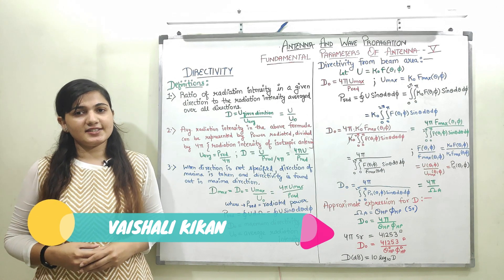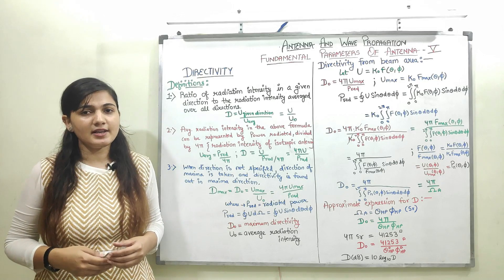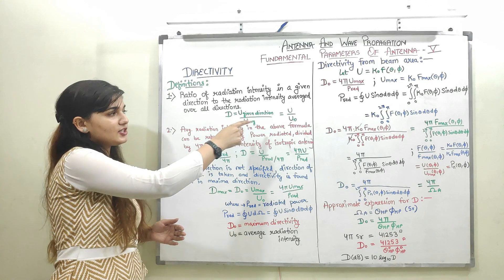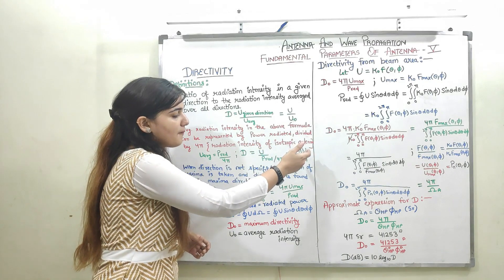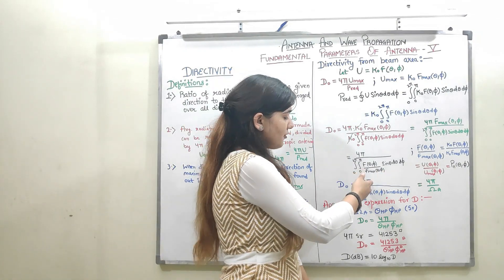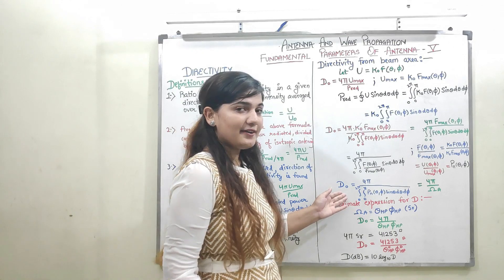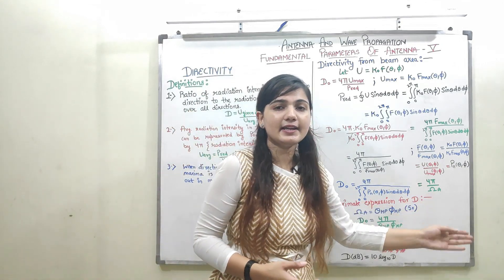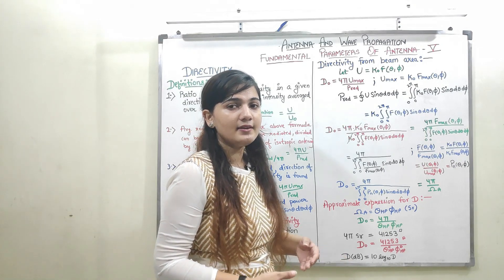Directivity | Relation of Directivity with Beam Area | AWP | Vaishali Kikan | Lecture 6